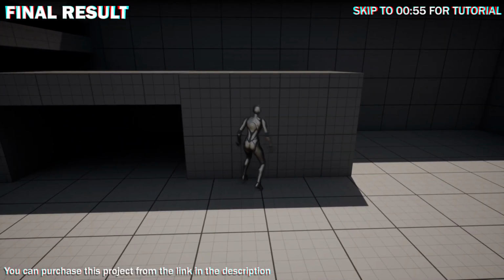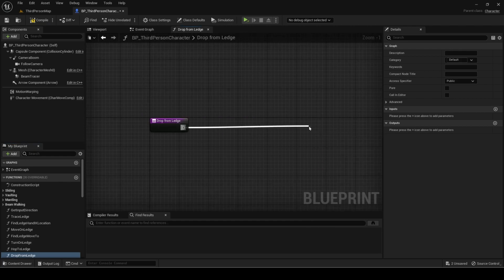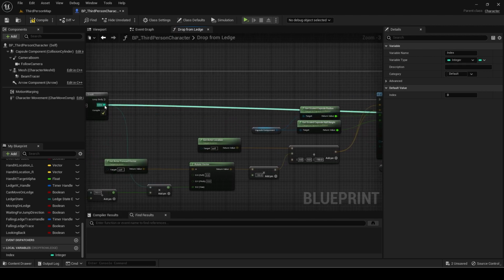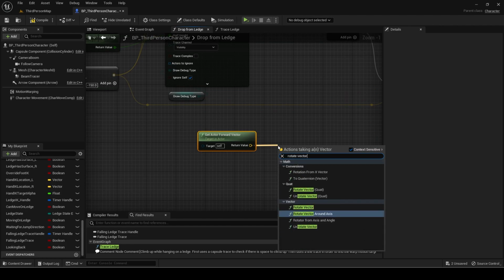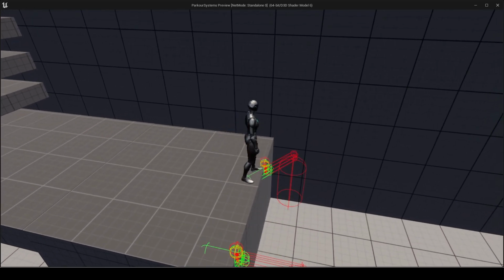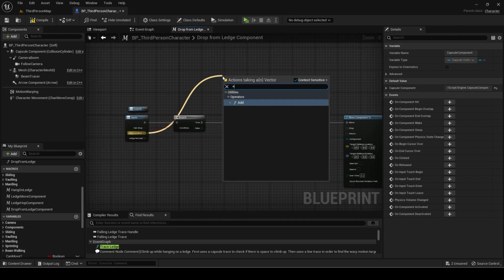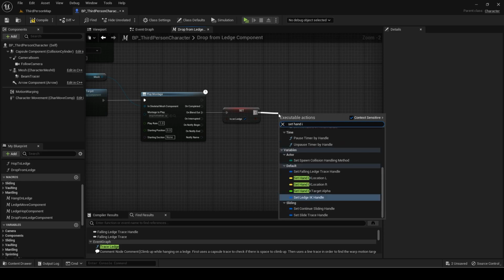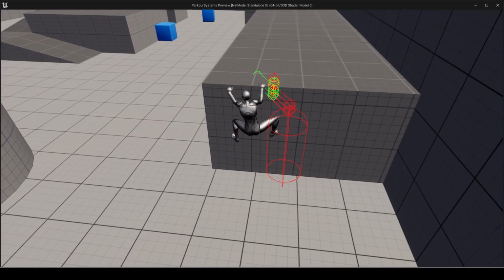Unreal Engine 5: Parkour Series- Ledge Climbing Part 7: Drop to hang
Welcome back to my parkour tutorial series. For the twelfth video, I will continue the ledge climbing system. This is part 7 of it where I will make a drop to hanging system. It covers:
- Trace for hangable ledge
- Find closest hangable location using a circular trace
- Drop and hang if ledge found